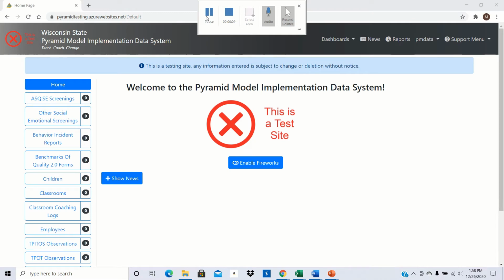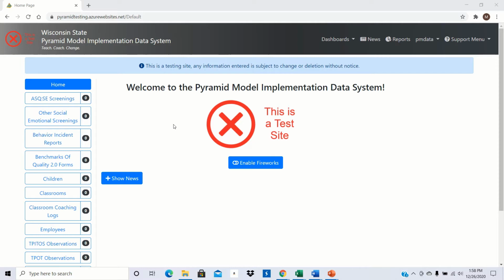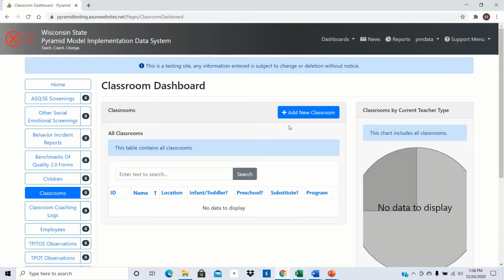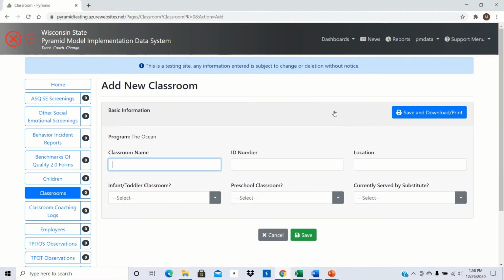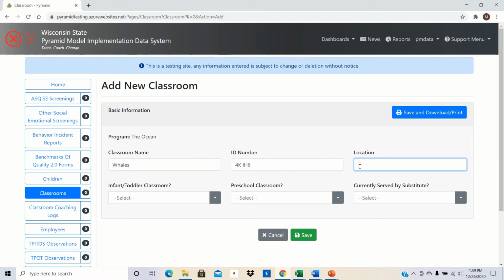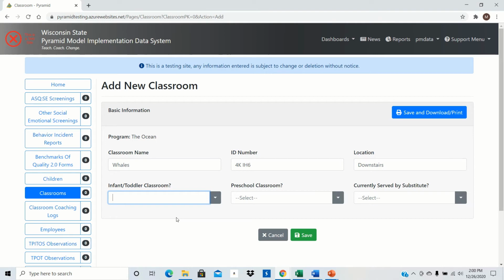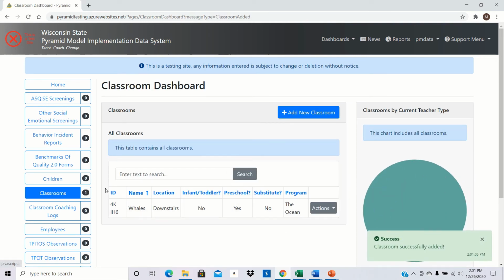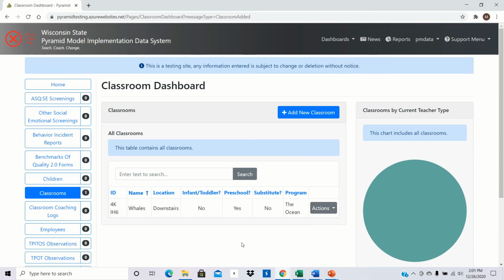Setting Up Your Program Step 1: Entering Classrooms